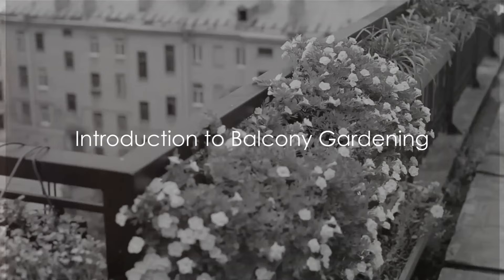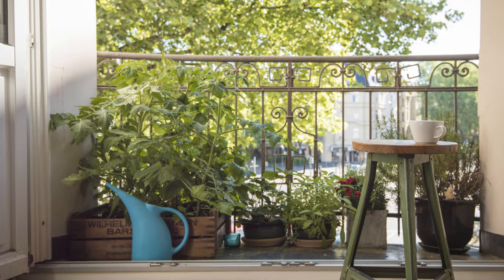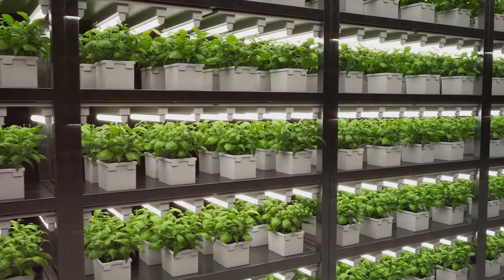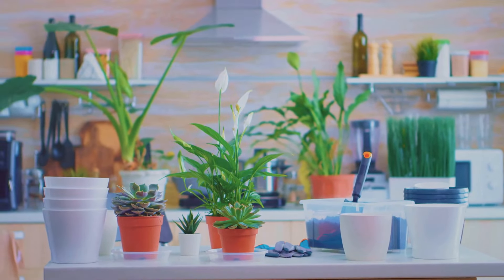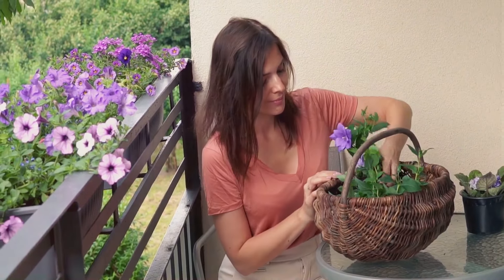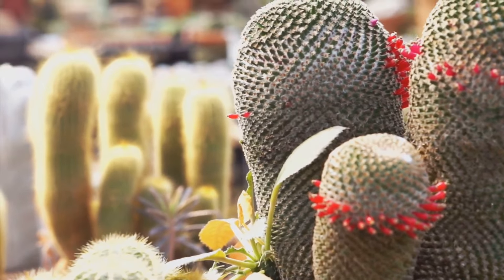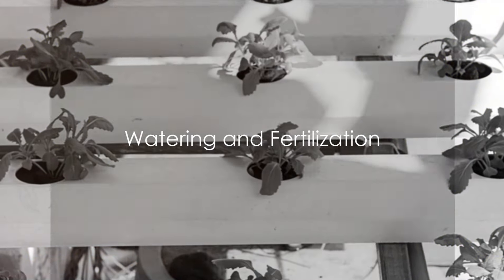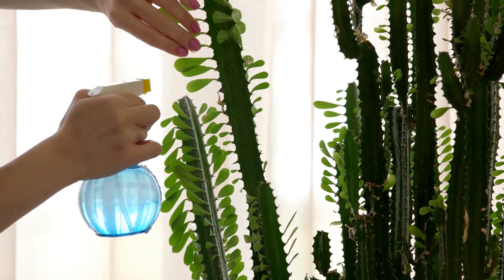Balcony Gardening: Grow a Lush Garden in a Small Space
Discover the joy of balcony gardening and transform your small space into a lush oasis! Embrace the convenience of balcony garden, gardening, small space gardening, and container gardening to create your very own green retreat. With small balcony garden ideas, gardening tips, and gardening advice, you can design a stunning small garden that thrives in a limited area. Dive into the world of small garden design and garden design to maximize your space's potential.

Learn balcony gardening for beginners and gardening for beginners to kickstart your gardening journey. Explore gardening Australia for inspiration and adopt small balcony ideas to enhance your outdoor space. With small balcony garden and balcony makeover tips, you can easily revamp your area for maximum beauty and functionality. Uncover small space vegetable gardening ideas and integrate a vegetable garden in balcony for fresh produce at your fingertips.

With these 150 words, embark on a journey to cultivate a breathtaking balcony garden that brings nature closer to home. Utilize every tip and idea mentioned to create a serene and vibrant garden that makes the most of your small space. Happy gardening!